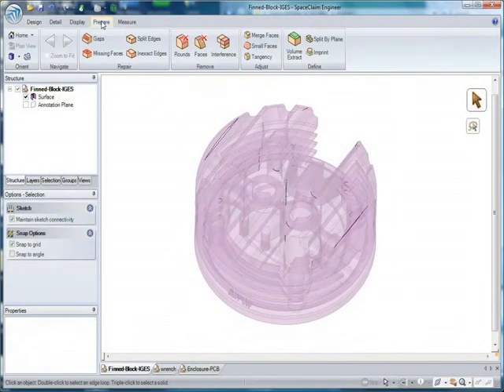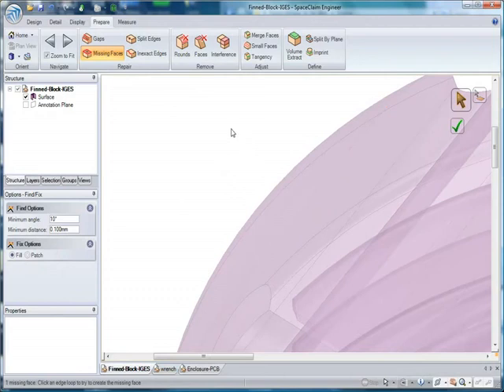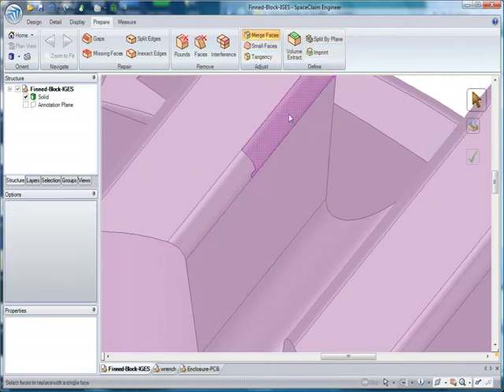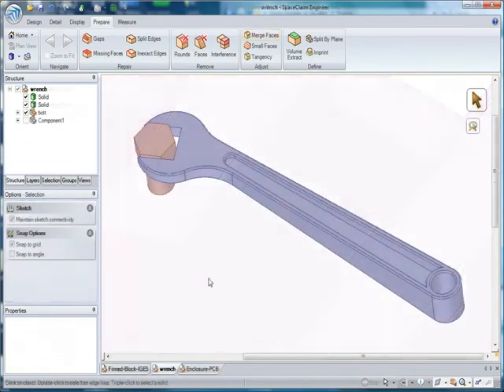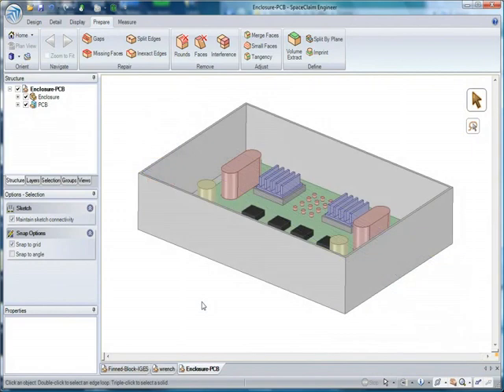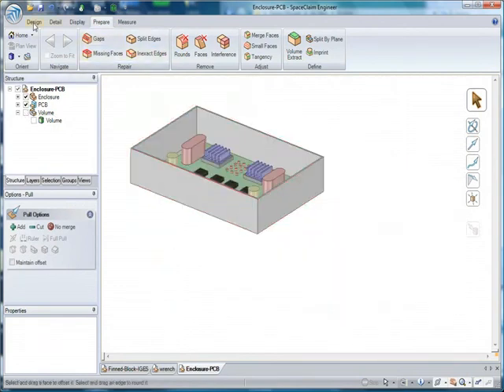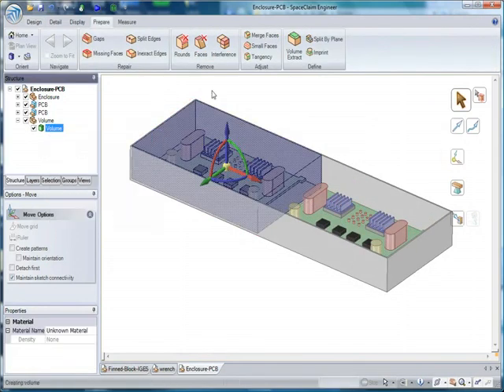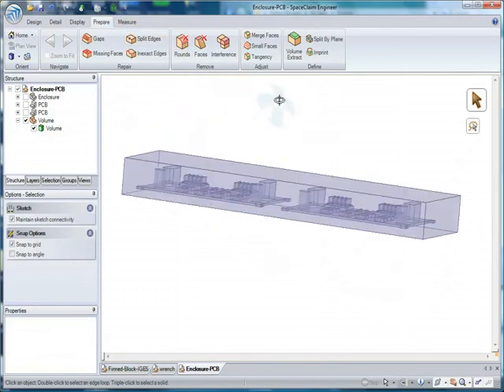SpaceClaim Model Preparation for Analysis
Demonstration showcasing model preparation for analysis in SpaceClaim.